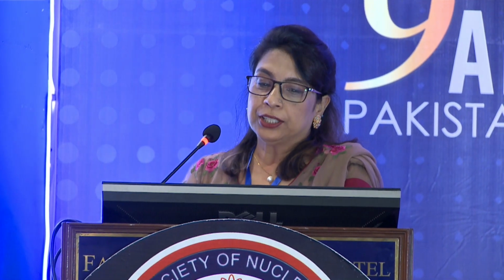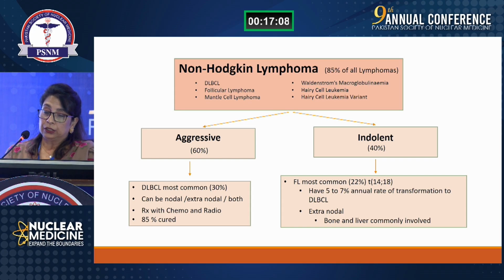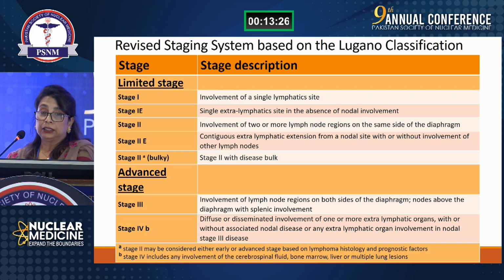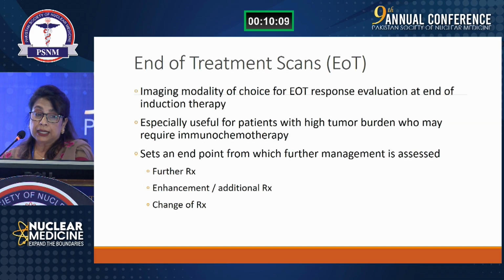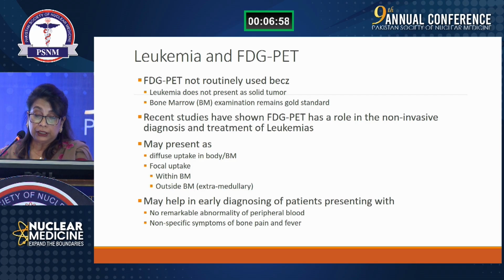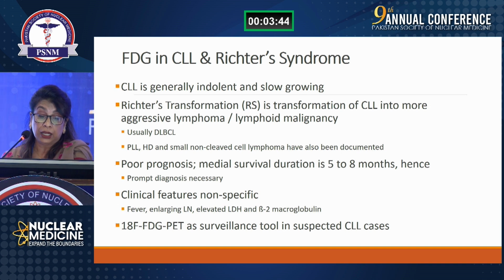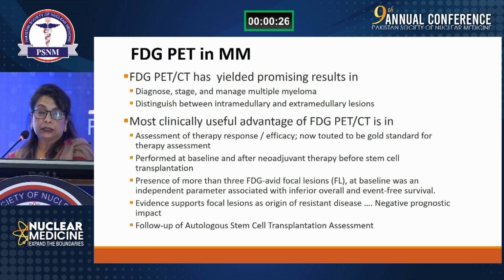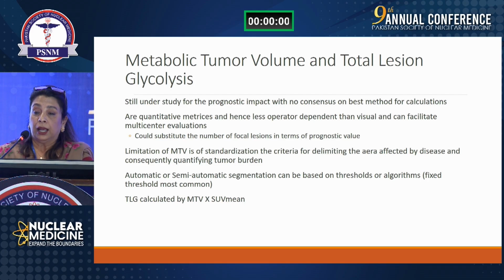PSNM 2024 - PET-CT Imaging in Hematological Malignancies - Riffat Hussain